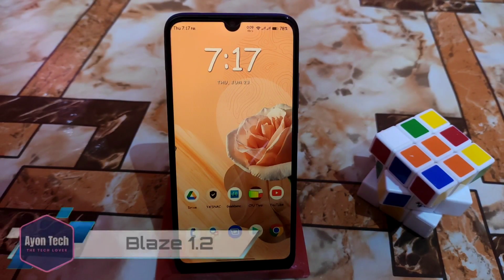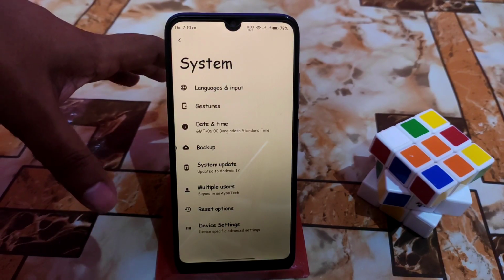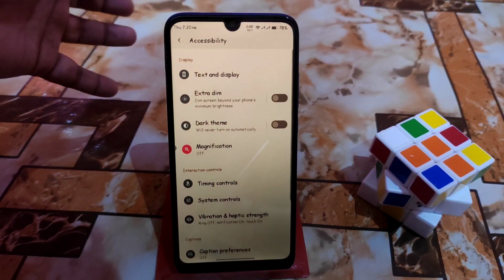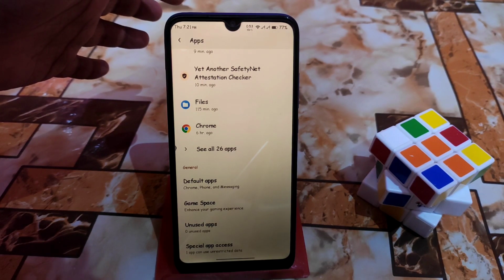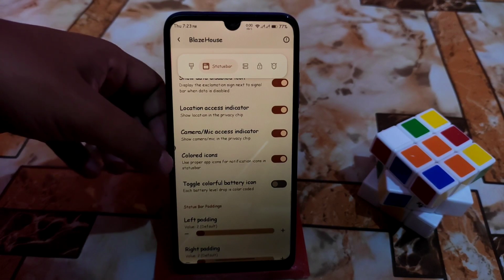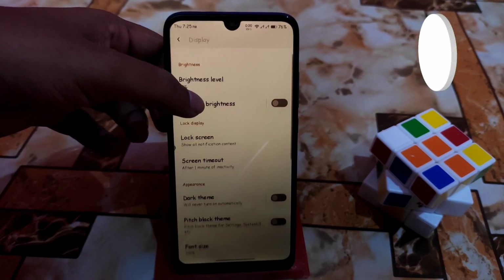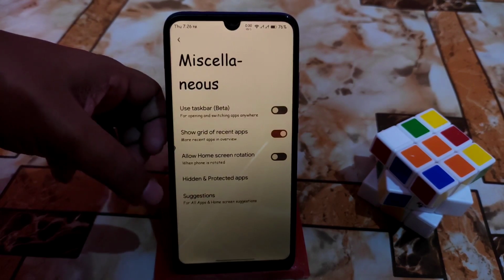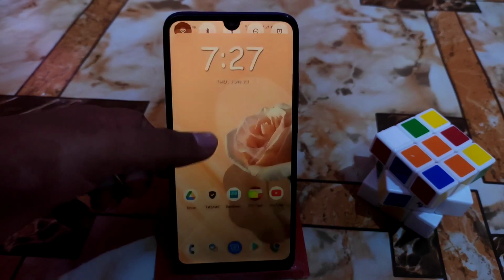Project Blaze 1.2 Android 12L New Update Review For Redmi 7/Y3|Install Project Blaze|New Color Mode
In this video i will review project blaze 1.2 new update for redmi 7 and redmi y3.Project Blaze android 12L for redmi 7 and redmi y3.New color mode|Install project blaze 1.2 in redmi 7.
Recent Videos